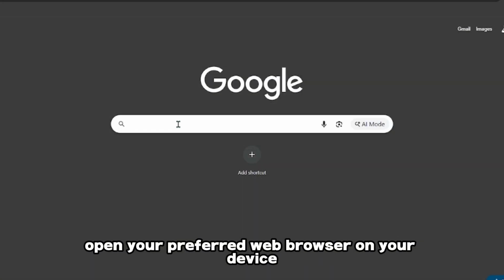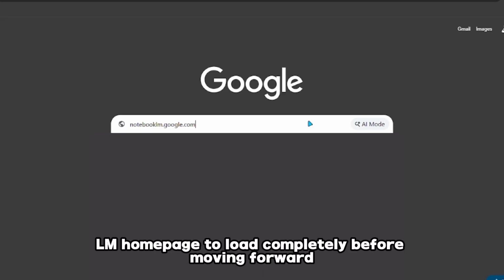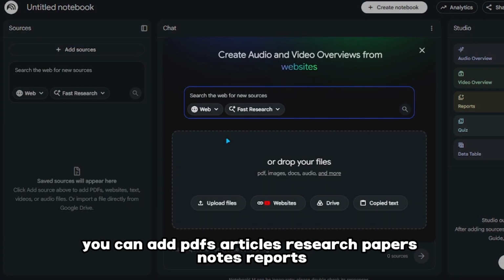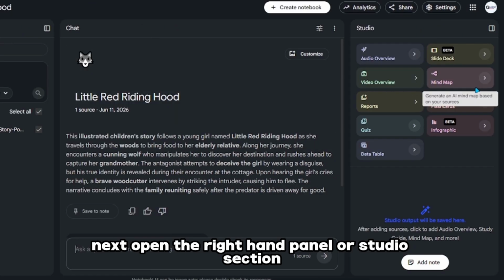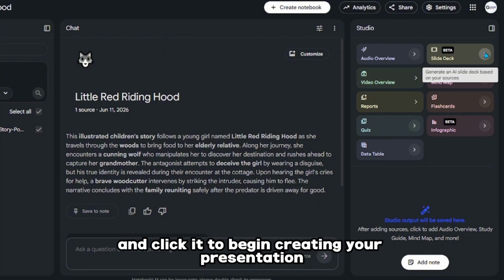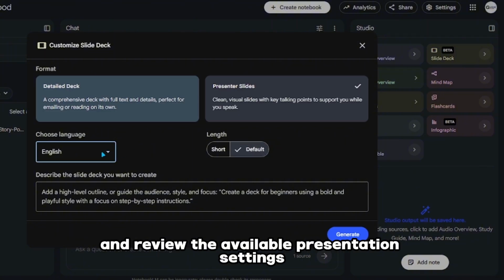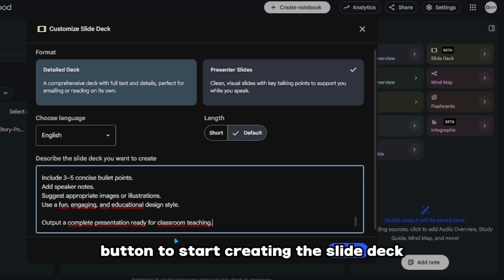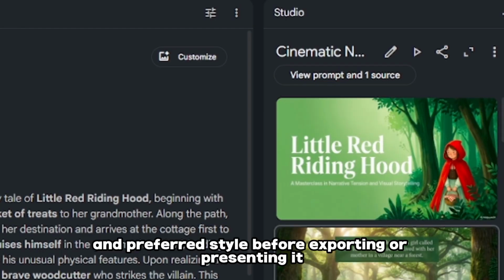How To Use NotebookLM For PowerPoint Presentation (𝟮𝟬𝟮𝟲) | 100% WORKS | NO Yapping & EASY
(2026) Learn How To Use NotebookLM For PowerPoint Presentation in this video (NO YAPPING + 100% WORKS!) | EASY FULL GUIDE, Everything You Need To Know! | Use NotebookLM For PowerPoint Presentation